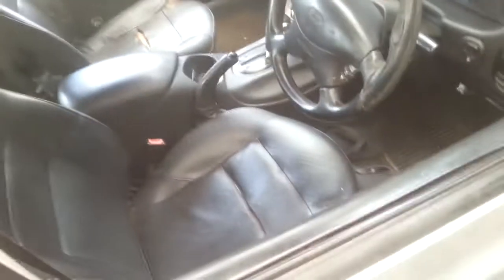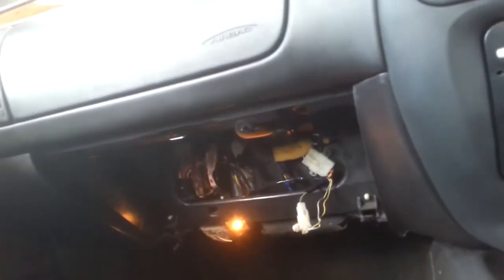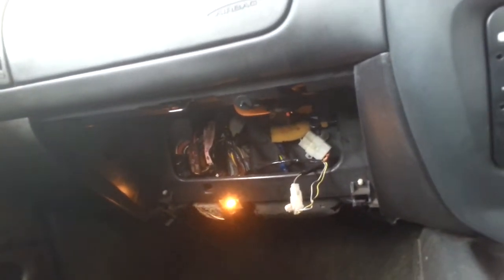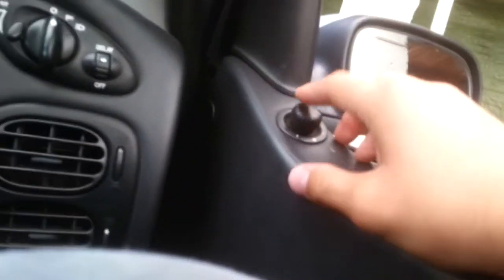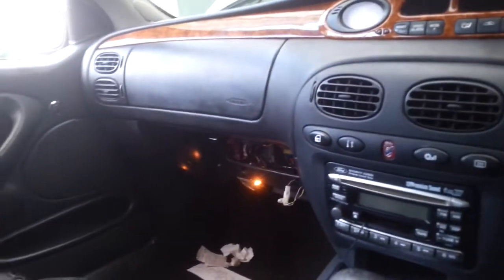Barra update and new rego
The blue falcon with its sleeper barra has run out of rego, so now the fairmont is getting the barra engine plus the manual trans